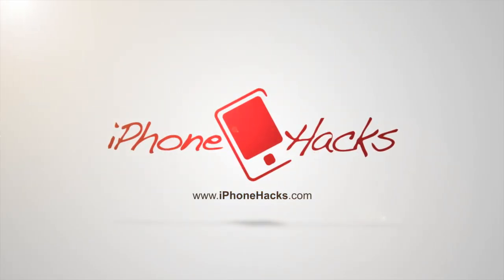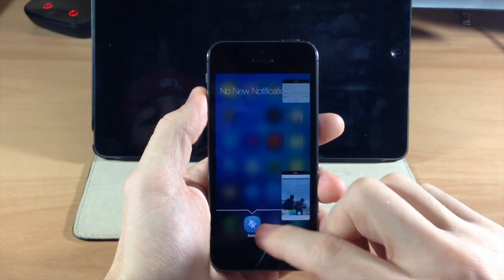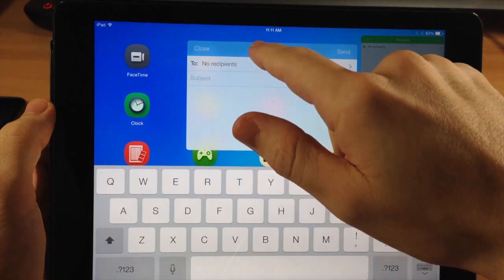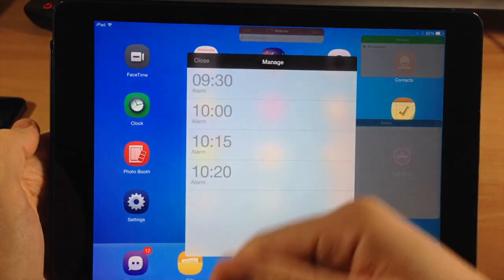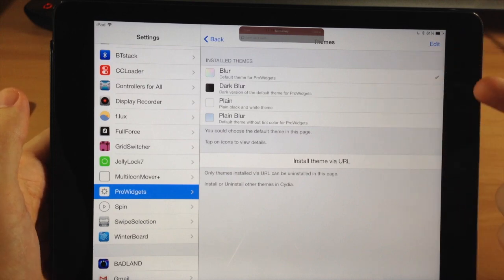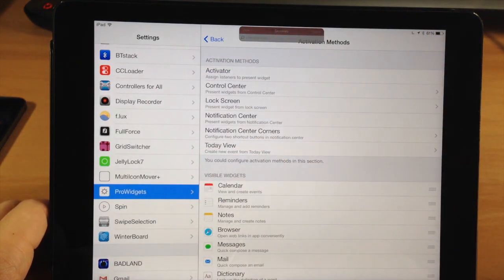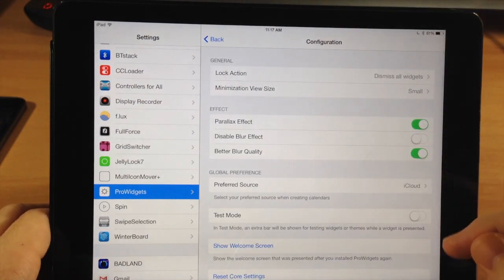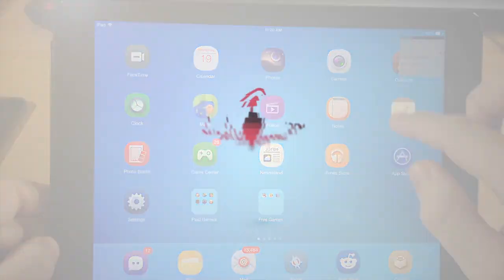ProWidgets brings awesome widgets to help with multitasking - iPhone Hacks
Here is a cool tweak that allows you to easily launch widgets and quickly minimize of dismiss them, all while continuing to use your device in the background.